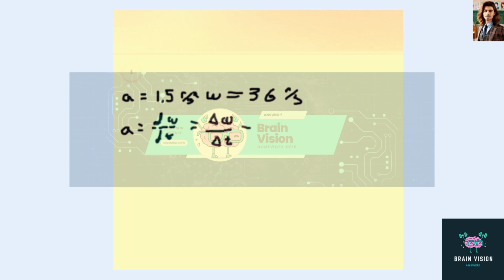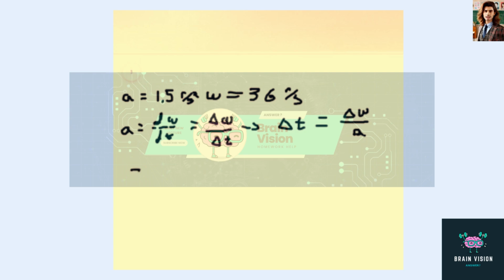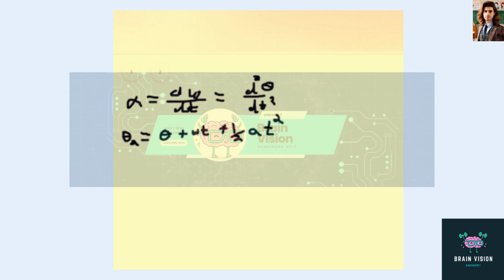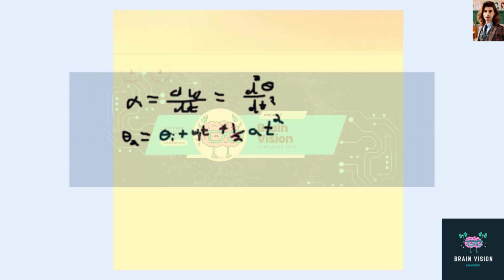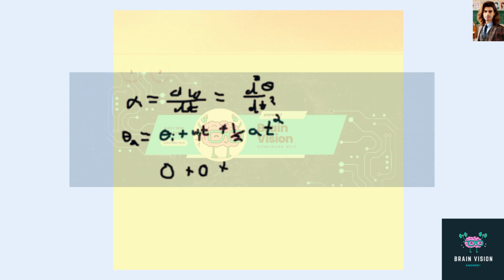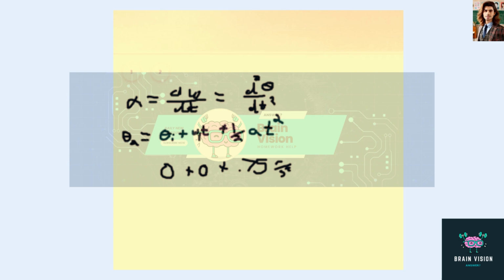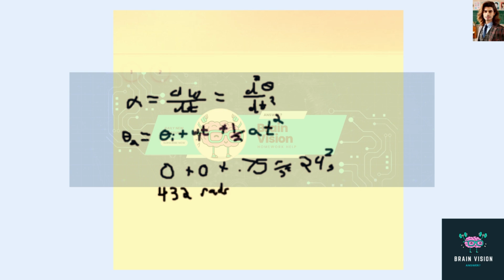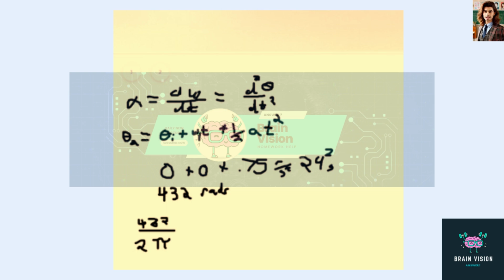The rotating blade of a blender turns with constant angular acceleration 1 50 rads a How much time